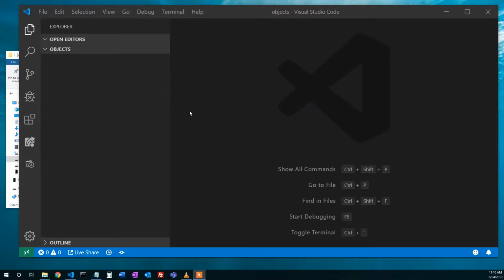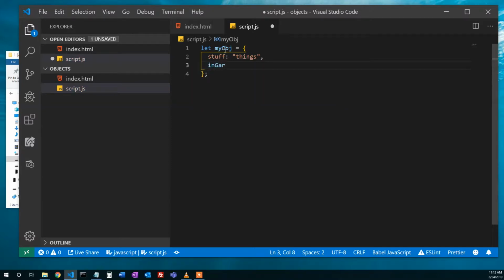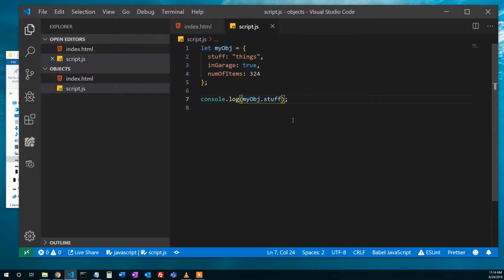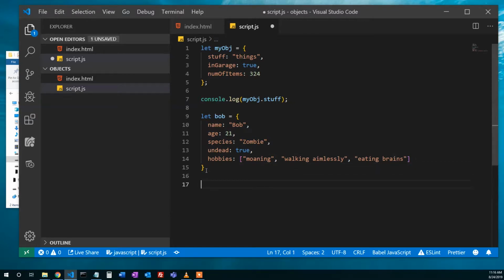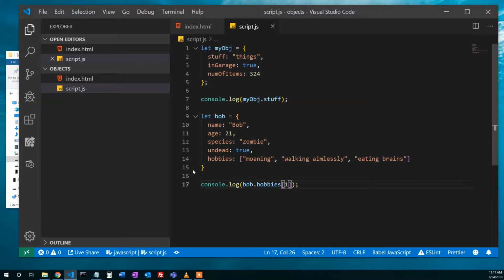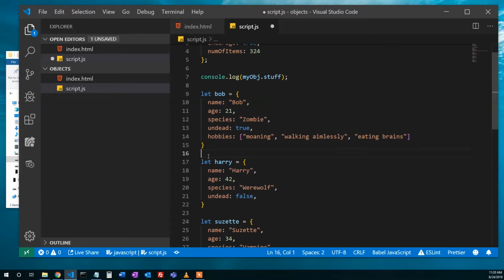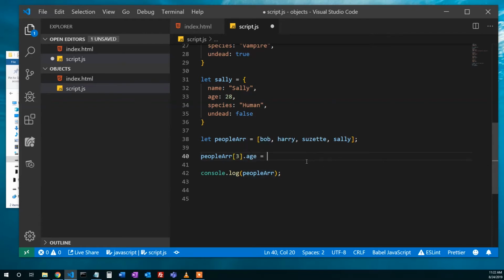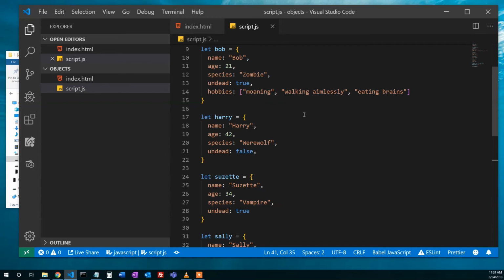JavaScript Tutorial #3 - Objects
JavaScript tutorial that shows how to create and use objects.